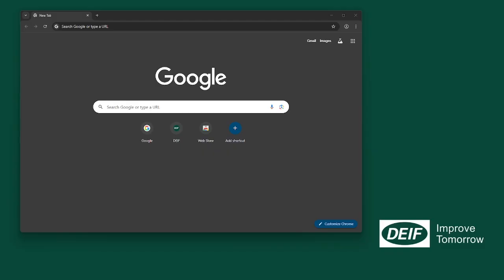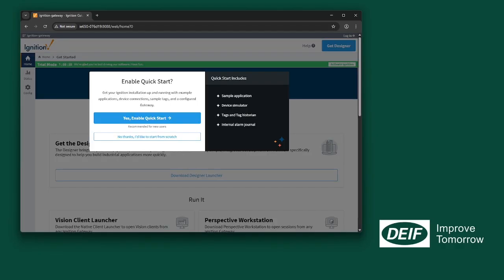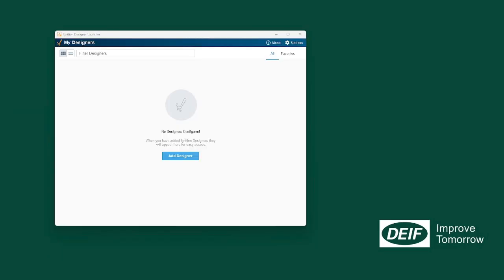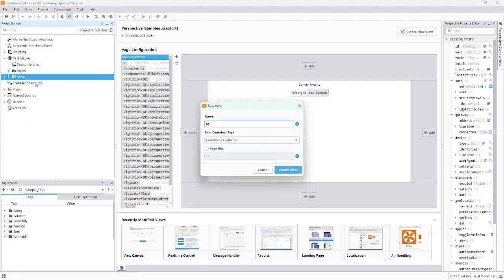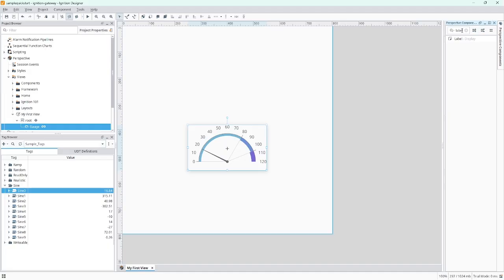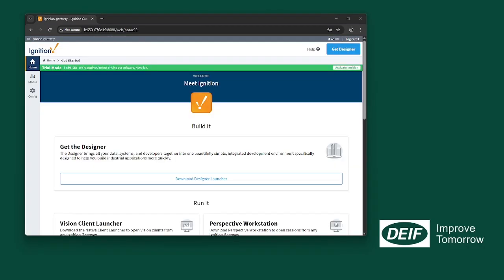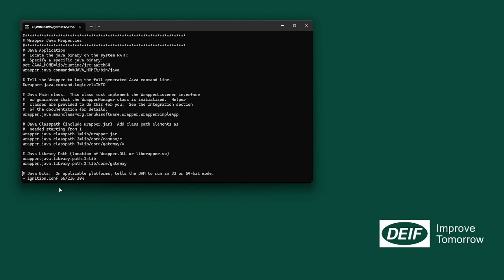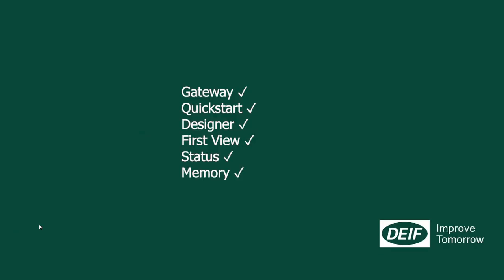Ignition Quickstart guide for iEx50 PAC products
This video provides a quick start guide for running the Ignition Gateway on a DEIF PLC using Podman. It includes steps for accessing the Ignition Gateway and enable the default Quick Start.

For further reference, go to our documentation website, and look for Ignition related instructions and application notes:

Login
User: DEIF
PW: ImproveTomorrow